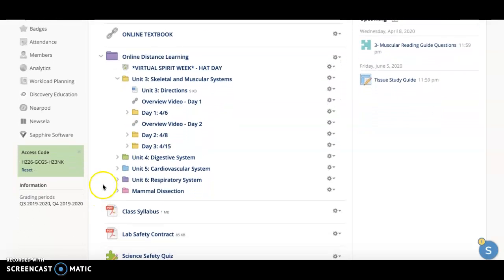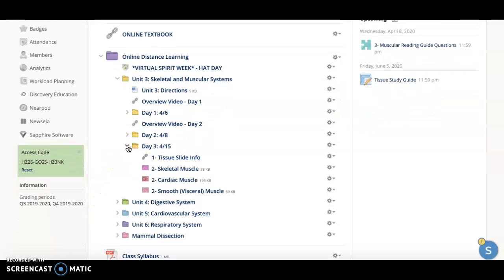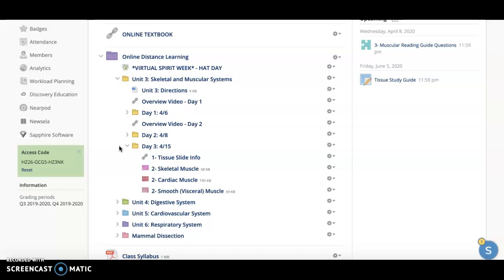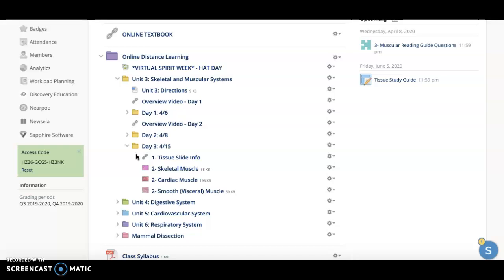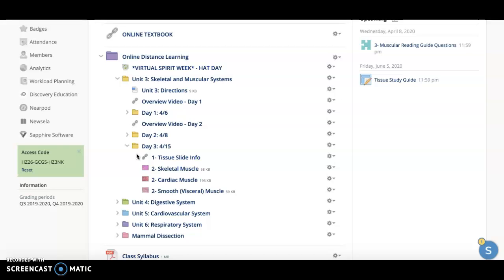AP Day 3 4/15